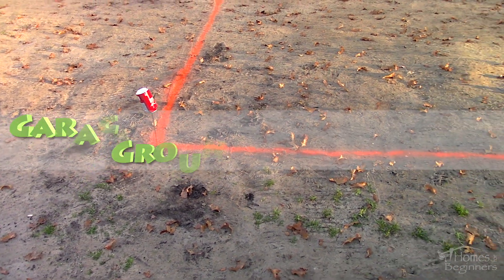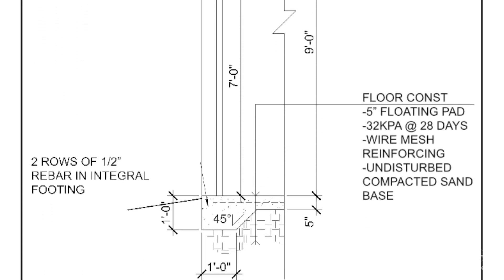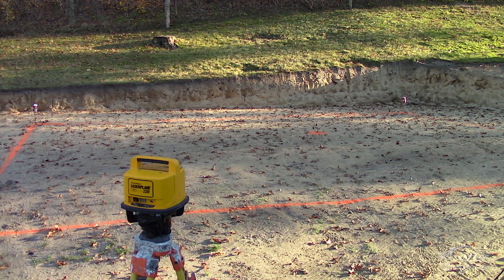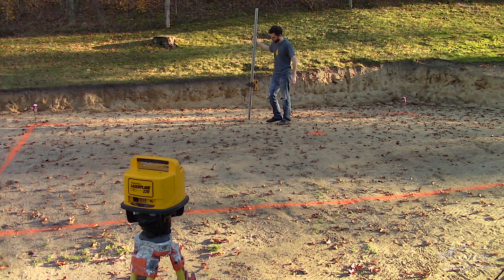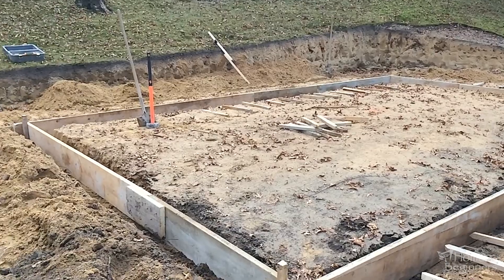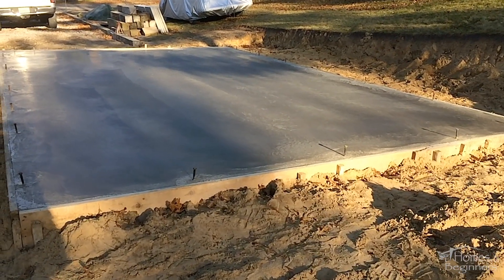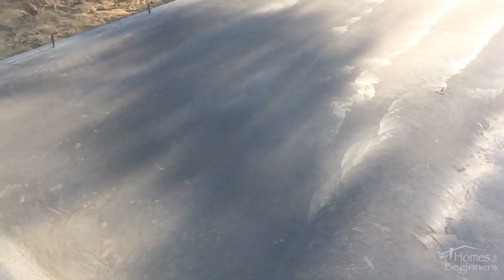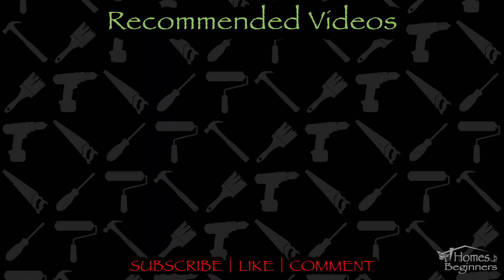How to Build a Garage - Ground Work and Concrete Pad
This video is the first of the garage project we’re building. I’ll be going through the process, everything that has been required, from start to finish. This is being built in Ontario, Canada, so some of the requirements and building processes may vary depending on your location. This is a 15’x24’ garage, between and single and double car. Due to the land terrain and budget, this is the best suitable option for us. My mom and I will be building this garage, the only work which will be subcontracted out is the concrete floor.

First was drafting up the plans for the garage, due to the garage being closer to the road than the house, we needed extra approval through the municipality. An application was submitted, along with a paid fee, then we had the one month wait for the committee gathering where we presented our plans and this was then voted upon. Once accepted, then full plans were submitted for the building permit. The building permit required a full site plan, location of the septic system, existing building outlines, setback and property lines, and full dimensions. The garage did need to meet within setback and height requirements and this information can be found on a municipality’s by-law documents. Required drawings were the four elevations, pad layout, floor plan, truss layout, and wall sections. Due to keeping the costs down, this will be 2x4 construction is a floating slab. Not all areas will allow a floating slab, some areas will even have a maximum square footage such as where we live.

While we were waiting for the approvals, we started excavation of the area. Being sand, it was fairly easy to dig by hand despite running into roots. The first step was stripping the grass from the area, this was then taken to the local dump and disposed of. This can be easily done with a shovel. After that, we stripped back the soil to keep for future use as we’re redoing the yard. After that was wheelbarrowing the sand out of the area. Now you may be asking yourself why we didn’t use a machine. Due to the septic system being in the backyard, we didn’t want to risk damaging the system with any heavy equipment. We have a fairly hilly yard and wanted to level out the section past the septic area, along with replacing some of the gravely soil in some areas. In the backyard, we backfilled the area about 12-16 inches. So this not only saved money for us purchasing sand to backfill the yard, but we also didn’t have to pay to truck out any sand. In our area, they typically charge about $600 for removal of dirt per dump truck and this doesn’t include hourly rates for digging equipment. To purchase a dump truckload of sand, can cost around $800. In our spare time and working around the rain, this took about a month to dig but could be easily done in under 2 weeks working at it every day.

We’ve already had the concrete contractor mark out the location of the pad as showing by the orange paint on the ground. With the sloped terrain about the house and driveway, the floor height of the garage will sit about 20” higher than the house. Having it too low may risk having water pooling on the pad, either coming from the driveway or side yard. To level the area, a base point was taken from the driveway wood ties, this will be the top of the pad. 5” was then subtracted from this base point, this will be the bottom of the pad. The garage floor is 5” thick. A laser level was used here, this can be set up with different accuracy ratings, I believe this is within a 1/4”. The base must remain undisturbed, otherwise, this will create an unstable foundation which would result in the structure shifting.

The area closer to the laser, is on the house side, the grade does drop and it’s not ideal to raise this area with dirt. So the pad will be slightly thicker on this side and to account for any potential risk of washout, this is where the integral footing will be substantially thicker than compared to the rest of the pad. This has been shown on the drawings. On the house side, the footing is 20” thick, there is a transition on the front and rear, then the rest of the footing is 14” thick.